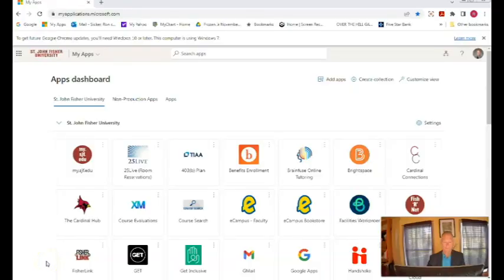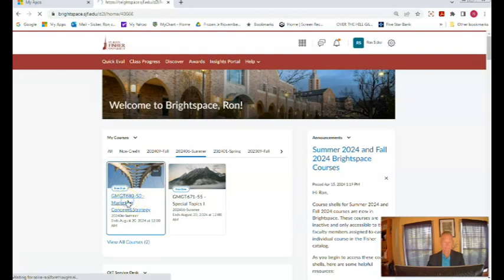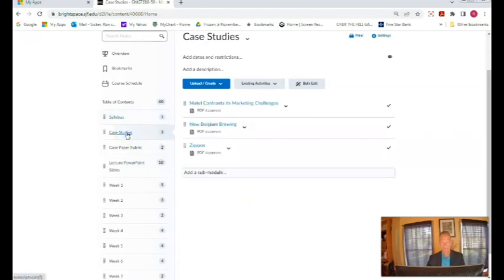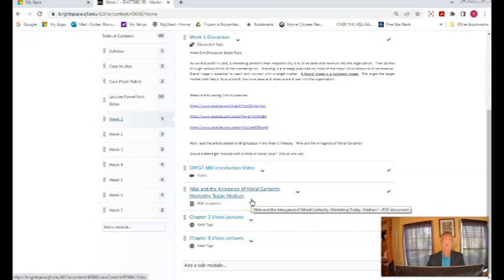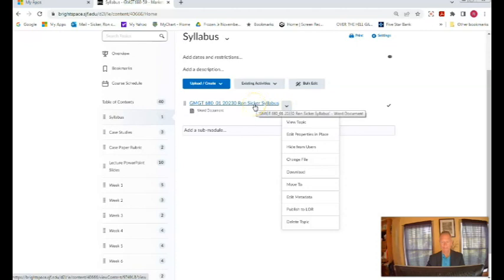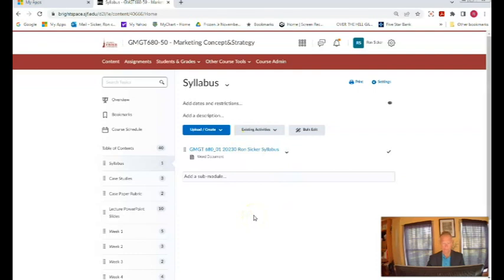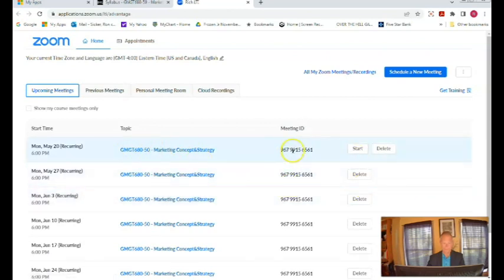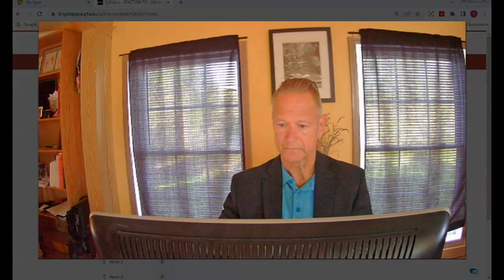GMGT 680 Brightspace Tutorial